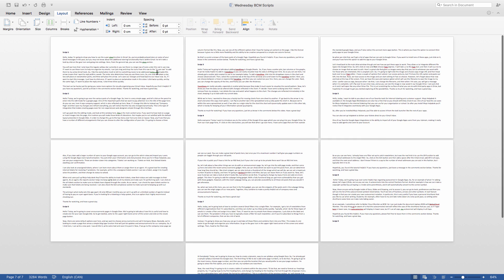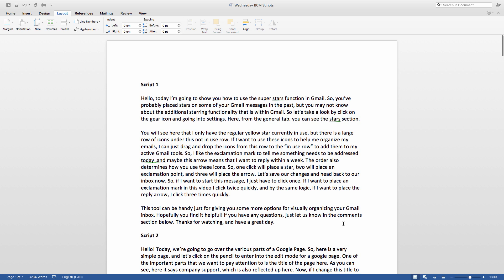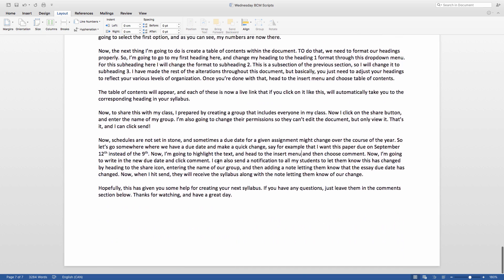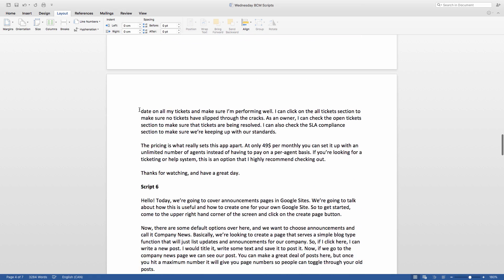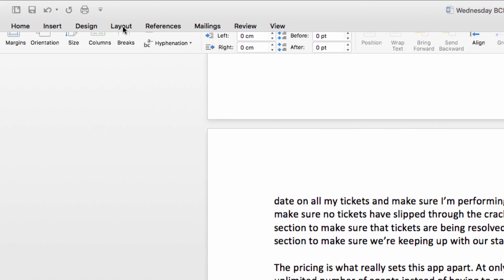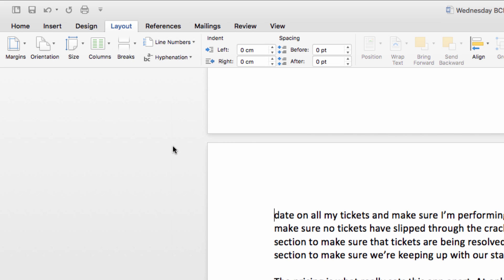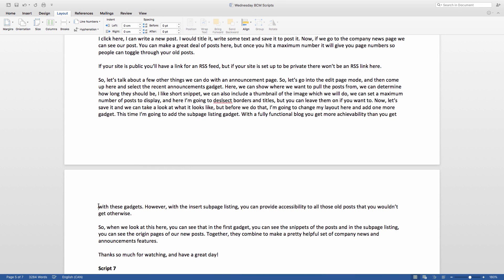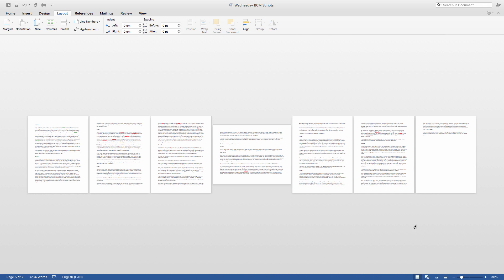How to Include Both Landscape and Portrait Pages in the Same Word Document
Normally, pages in a Word document have either a portrait or a landscape orientation. You might think that you can’t mix and match these two orientations in the same document, but you can indeed have both–here’s how.